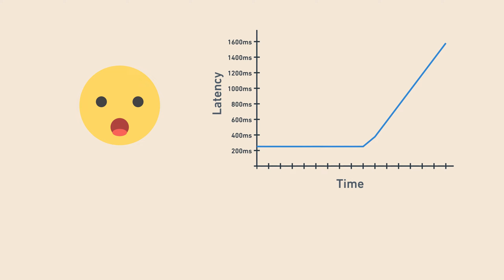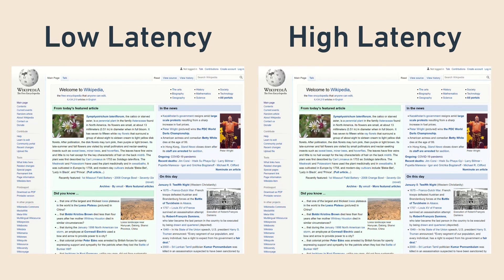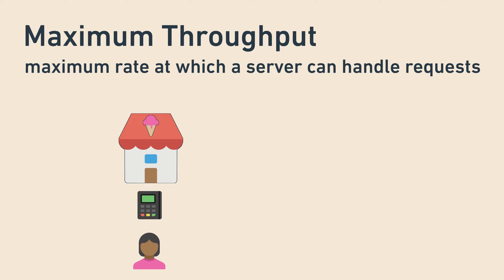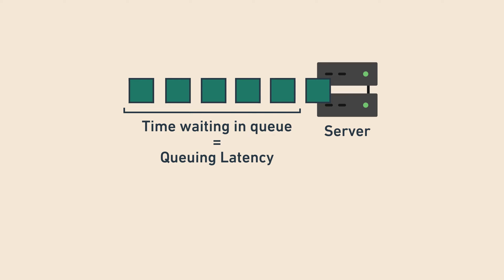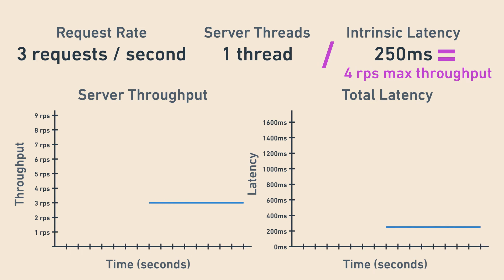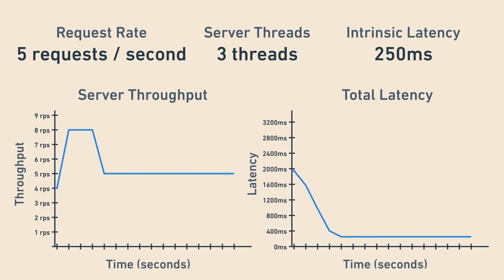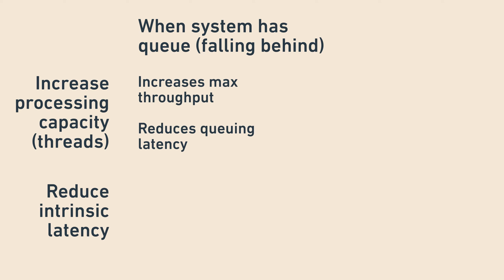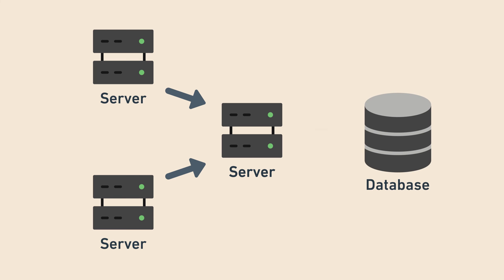Throughput vs. Latency: How To Debug A Latency Problem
Imagine you’re on call for the service you work on and you get paged in the middle of the night. Phone blaring, you stumble out of bed, sleepily turn on your computer, and look at your metrics. Looks like request latency went up a lot and users are getting errors. How do you figure out what’s going on? In this video, we’ll answer this question by looking at the relationship between throughput and latency, subtypes of latency like queuing latency, and techniques for debugging high latency. All you need is a little familiarity with software engineering. Let’s go!

00:00 Intro
00:28 Servers & Threads
00:53 What Is Latency?
01:24 What Is Throughput?
01:46 Ice Cream Analogy
02:19 Max Throughput
03:32 Queueing Latency
04:36 Server Simulation (don't miss this!)
07:17 Summary
07:58 How To Debug High Latency
08:33 Things Can Be Even More Complicated